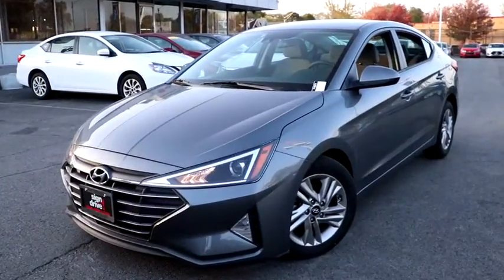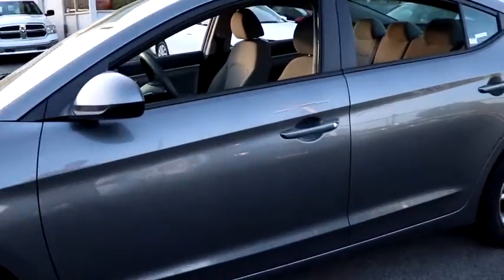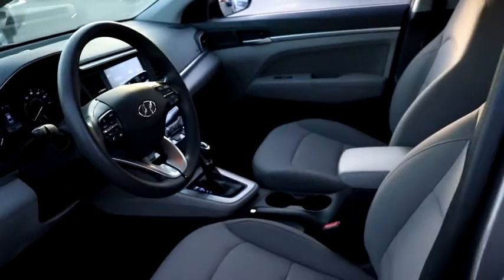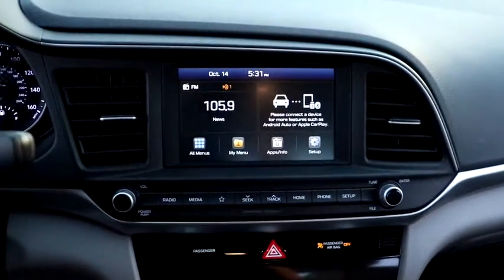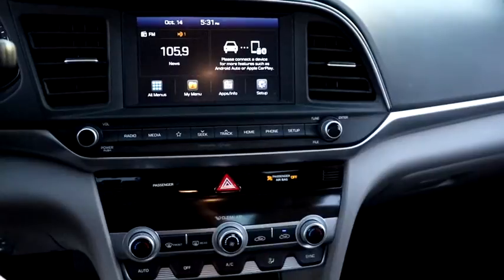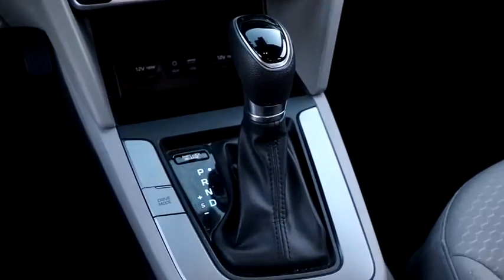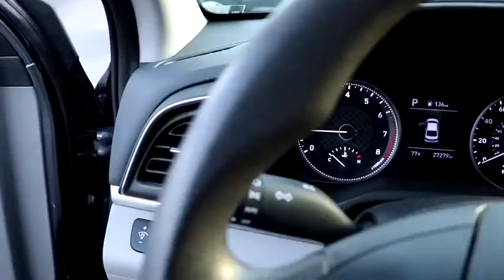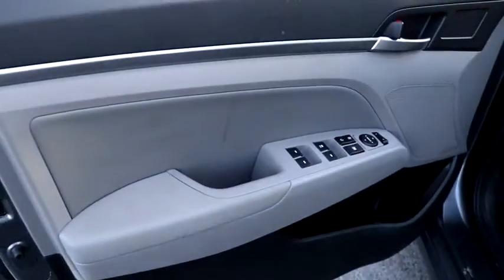2020 Hyundai Elantra Matteson, Lansing, Oak Lawn, Northwest Indiana, Chicago, IL P19079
Machine Gray Used 2020 Hyundai Elantra available in Matteson, Illinois at South Chicago Dodge. Servicing the Lansing, Oak Lawn, Northwest Indiana, Chicago, IL area.

Clean CARFAX. Recent Arrival! Gray 2020 Hyundai Elantra FWD IVT 2.0L 4-Cylinder DOHC 16V$$$ Priced To Sell Fast!! $$$ Many Cars under $10k and under $5K!! 30/40 City/Highway MPGWelcome to the South Chicago CDJR website, a fast and convenient way to research and find a vehicle that is right for you. Whether you are looking for a new or used Chrysler, Dodge, Jeep or Ram car, truck, or SUV you will find it here. We have helped many customers in or near Blue Island, Burbank, Calumet City, Chicago, Cicero, Evergreen Park, Harvey, La Grange, Maple Park, Matteson, Oak Lawn, Oak Park, Orland Park, Palos Heights, Palos Hills and Tinley Park find the Chrysler, Dodge, Jeep or Ram of their dreams! We know that prospective customers are extremely well educated when researching their next vehicle. South Chicago CDJR has made it easy to get all the available vehicle information so you can spend less time researching and more time enjoying your purchase.